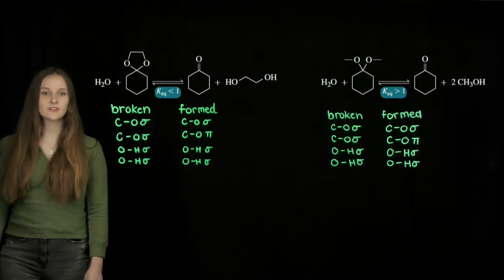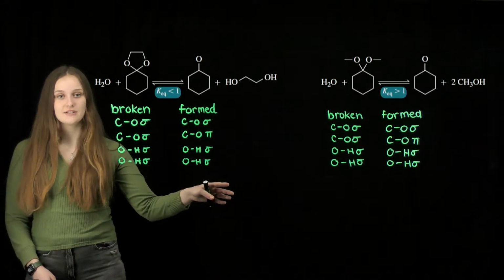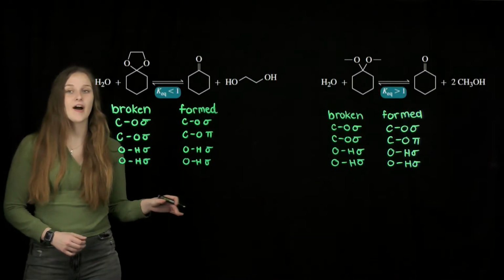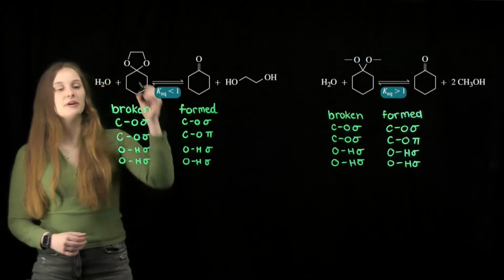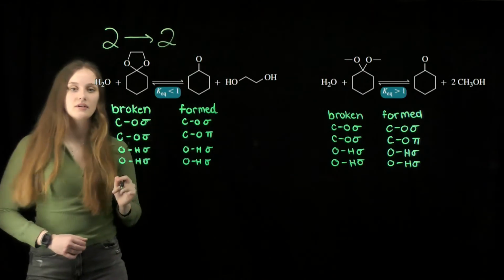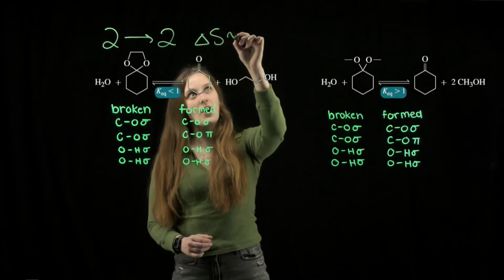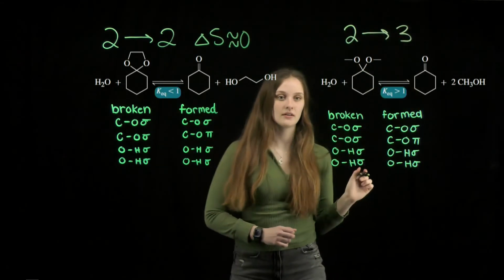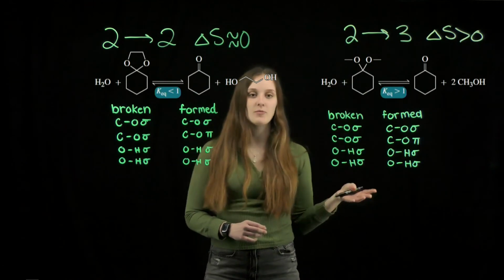Assessment 20.8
Watch Kalysta, a Xavier University student, solve Assessment 20.8 from the 1st edition of Organic Chemistry: A Learner-Centered Approach by Richard Mullins.